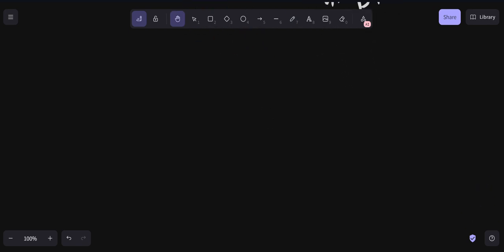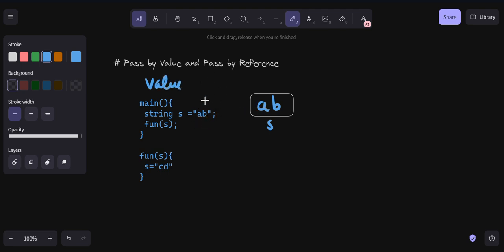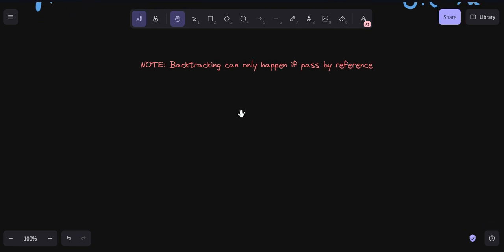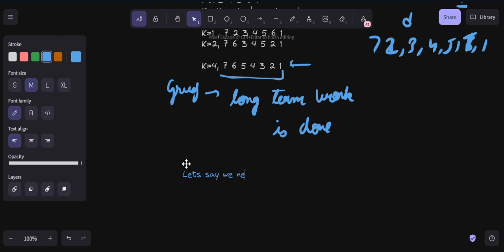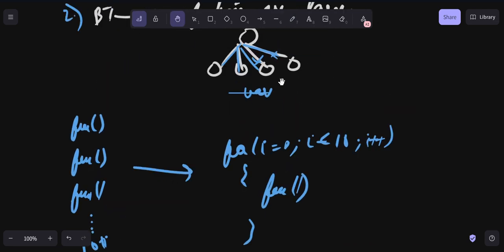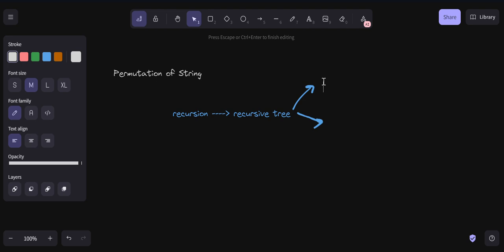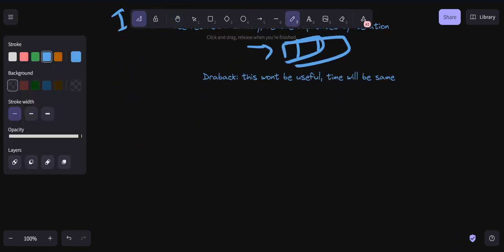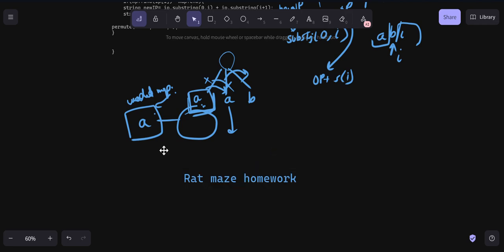Mastering Data Structures and Algorithms - Backtracking | Techshots X BMSCE ACM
We discussed:
Basics
Identification
Generalization
Permutation of strings question @code+ code
HW:
Rat Maze: recursive way then make it BT

Assignment will be given in telegram channel
If you want full access to all videos and live classes and assignment's in telegram channel, please register here:
(remove space from http" "://docs) :